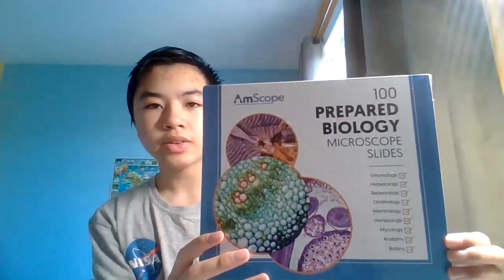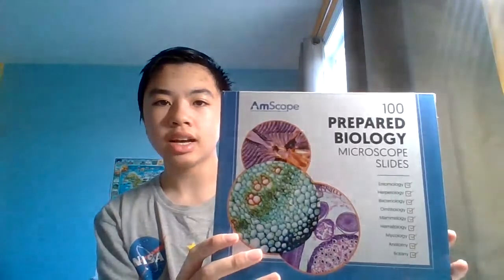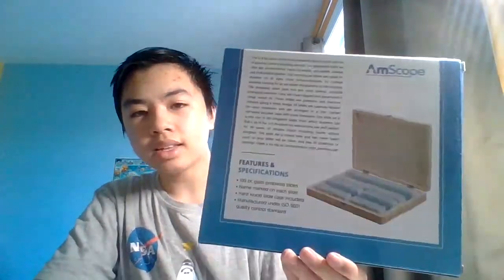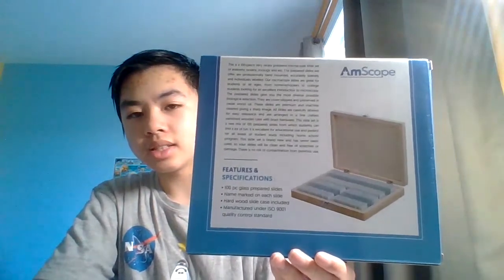Unboxing of AmScope 100 Prepared Biology Microscope Slides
This Amscope product is a really Neat product because it has 100 prepared microscope slides! It has samples for:Entomology,Herpetology,Bacteriology,Ornithology,Mammalogy,Hematology,Mycology,Anatomy,and Botany.